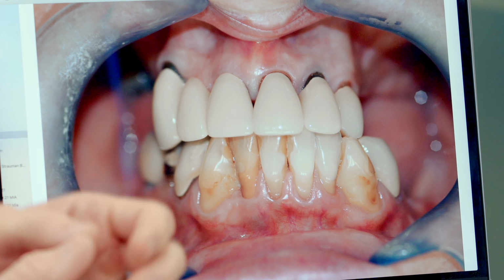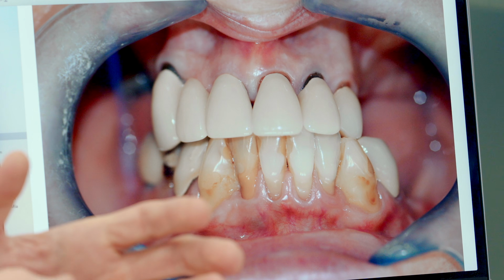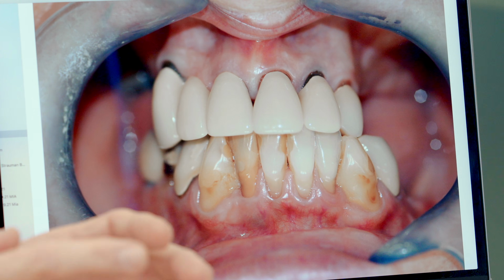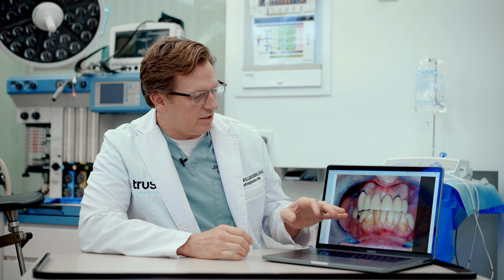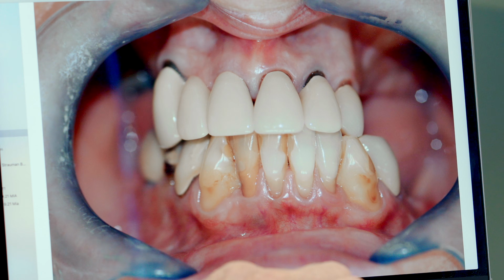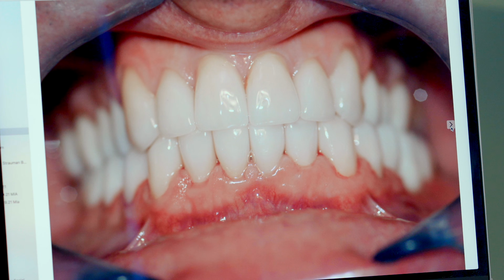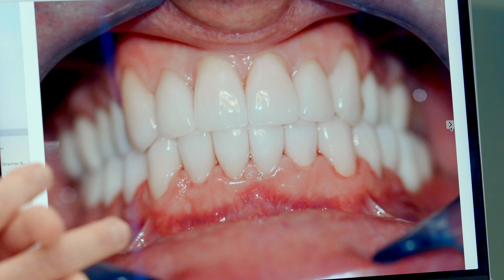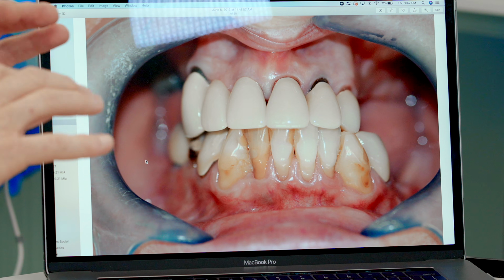Restoring Dental Function and Facial Aesthetics with Dr. Willardsen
Dr. Willardsen discusses a complex full mouth reconstruction case involving many failed prior treatments. After years of imbalance from missing molars, decay and bone loss had cascaded. By extracting failing teeth and strategically placing implants to support new prosthetics, the patient's function and facial aesthetics were renewed. With proper planning to evenly redistribute bite forces and halt deterioration, long-term oral health is achievable. Even if you've lost one tooth, take action to maintain harmony. Replace missing teeth to stop the breakdown cycle. With diligent care, your beautiful smile can last decades.

01:00 - Case Study of Cascading Oral Breakdown
03:00 - Restoring Function and Aesthetics
04:00 - Halting Deterioration for Long-Term Health
05:00 - Act Quickly When Teeth Are Lost

Dr. Willardsen and his highly qualified and caring staff offer all the comfort, care and expertise you could ask for.